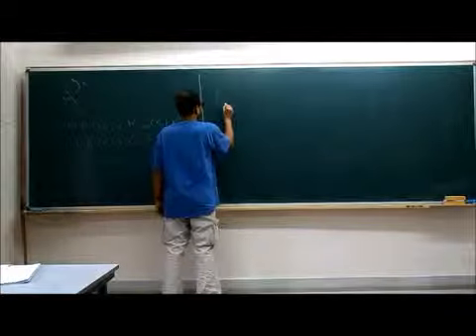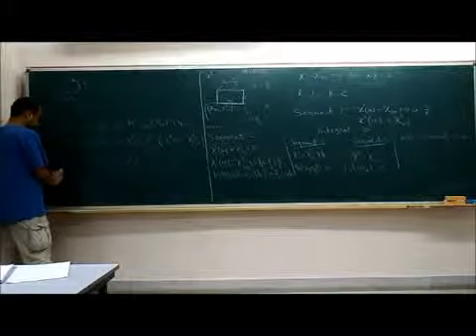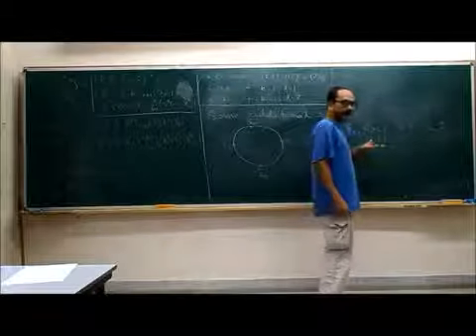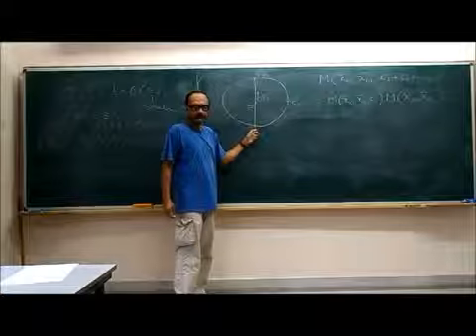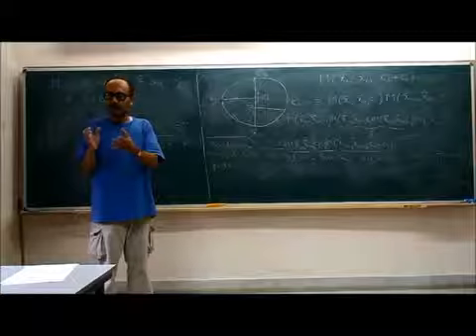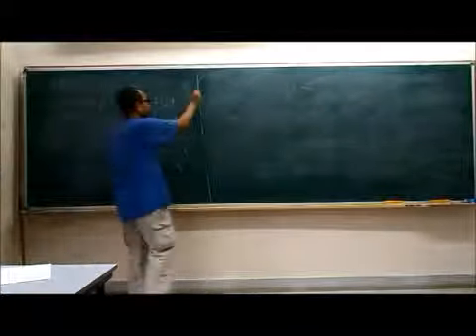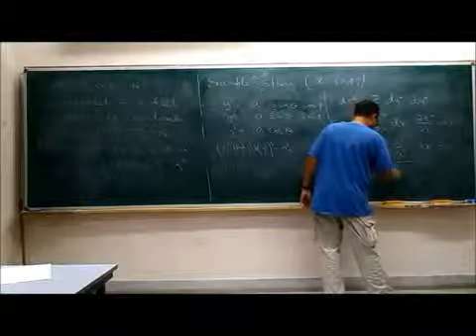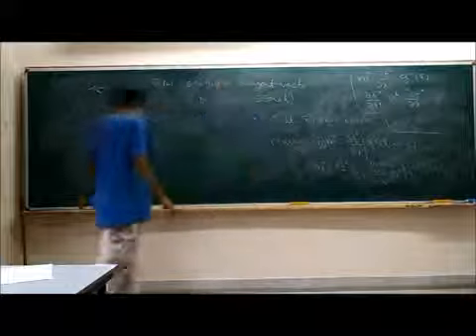Indian Institute of Technology, Kanpur